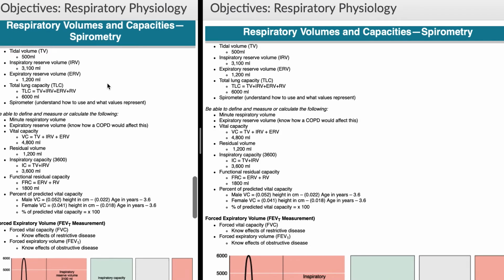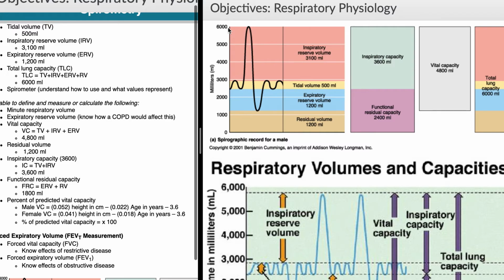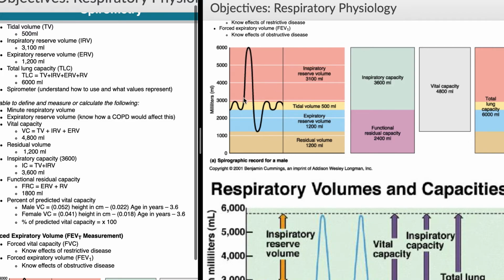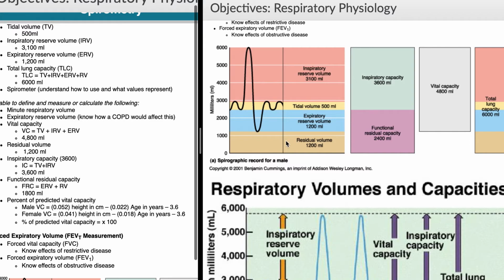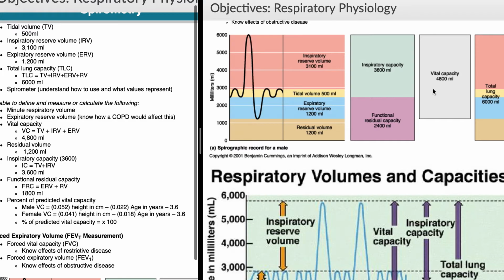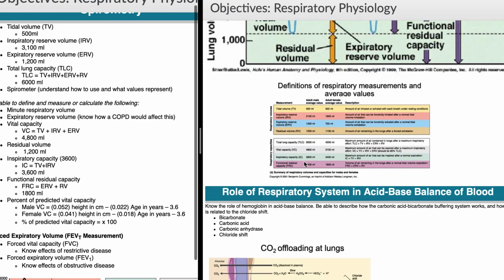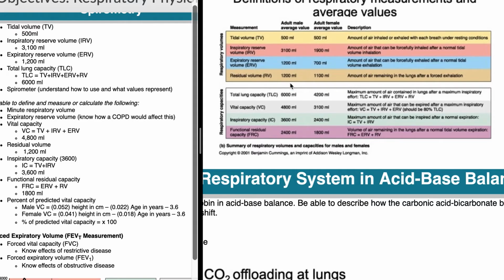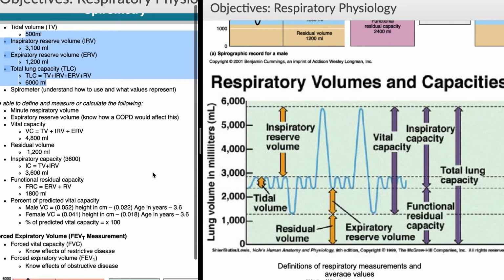Spirometry part 1